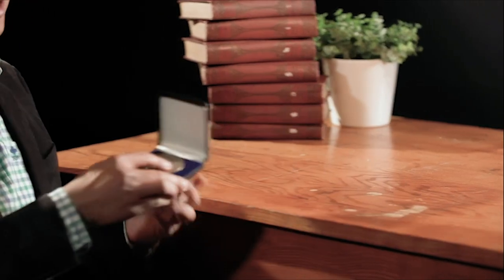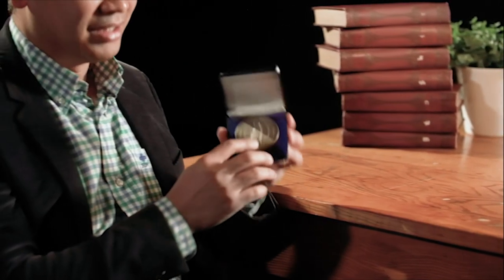PhD Alumni Careers – BIM Manager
Hoang Pham who is a Building Information Modelling Manager at Besix shares his career story.

Given his experience as a PhD candidate , how does it compare to a career outside the typical academic work environment? Was the transition to a non-academic job challenging? What did it take to make the switch and what is the unique selling proposition a PhD degree holder can offer?
Hoang Pham shares his experiences.

📆 This video was recorded in 2021/2022.

➡️ You can find more information regarding career development for early stage researchers on the YouReCa Career Center